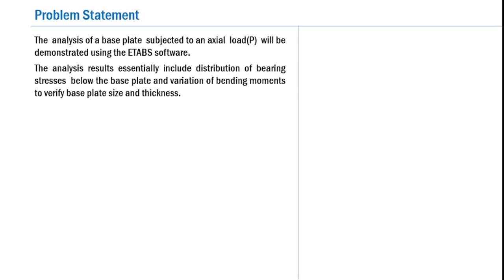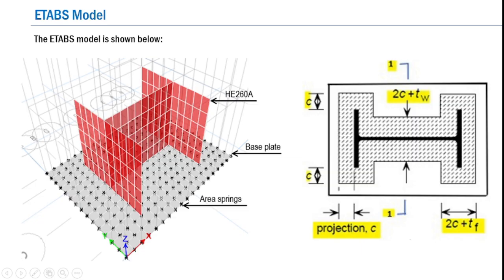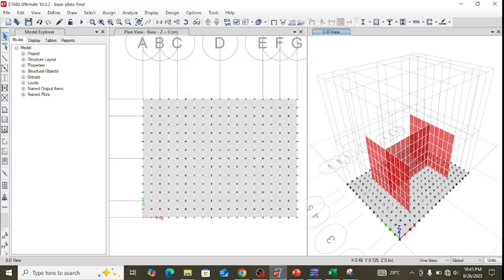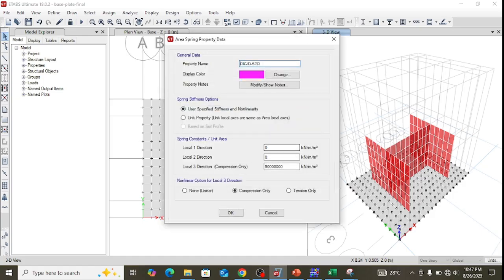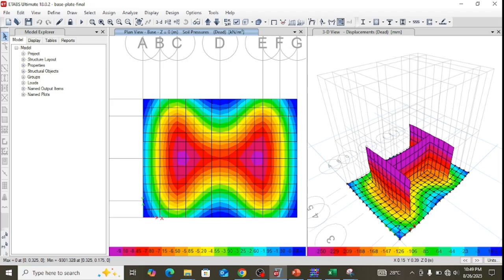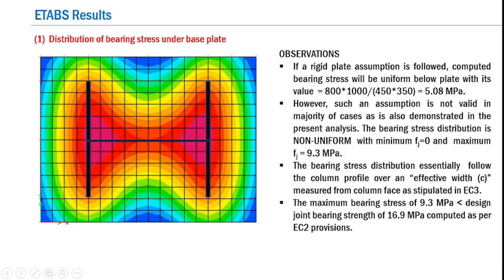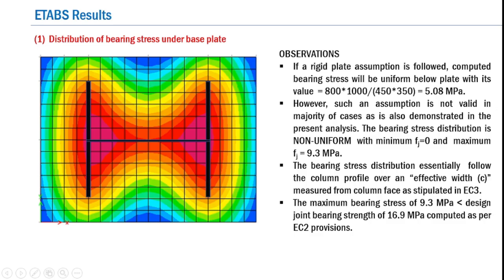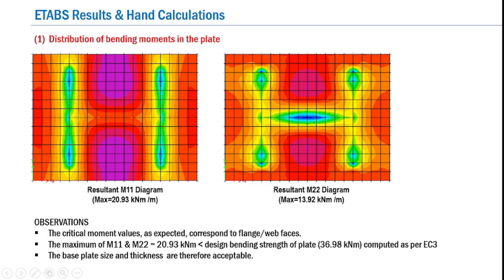ETABS tutorial for the analysis of a BASE PLATE subjected to a column axial load……….